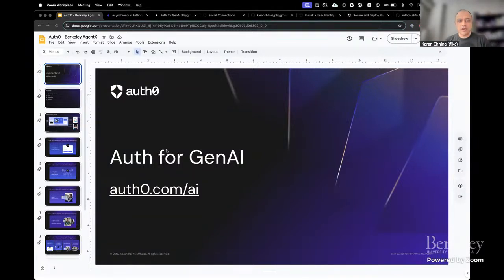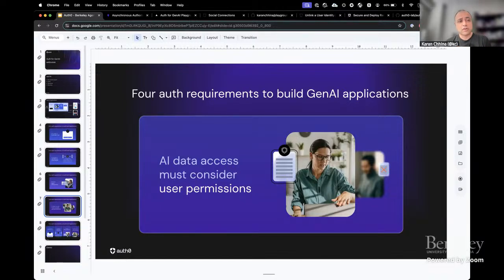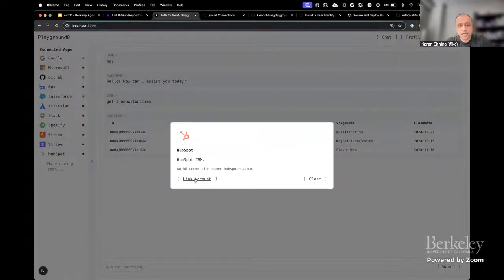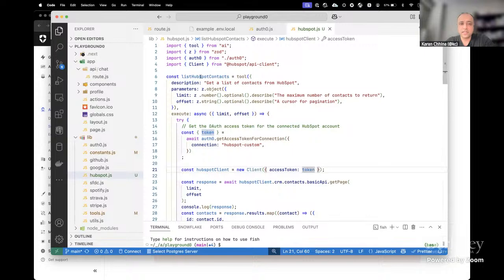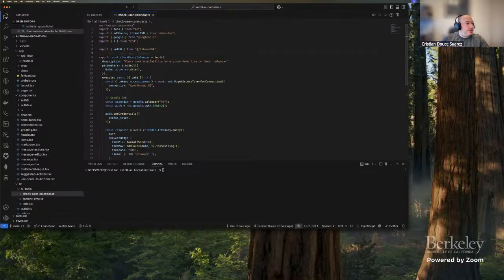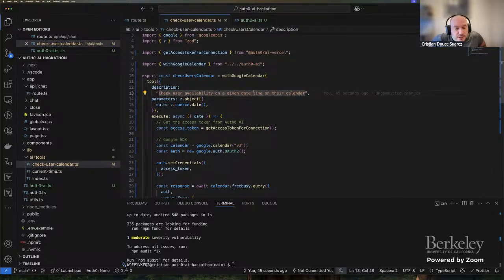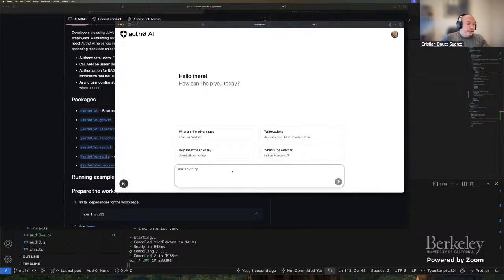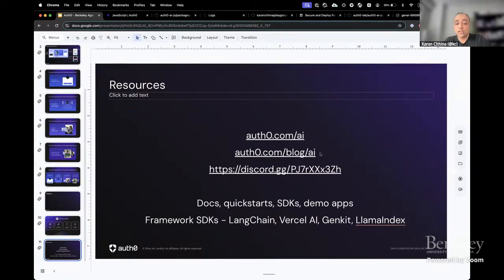AgentX Competition - Auth0 Workshop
- docs, quickstarts, demo apps, AI framework SDKs

• Build an AI Assistant with LangGraph, Vercel, and Next.js: Use Gmail as a Tool Securely
• and more..